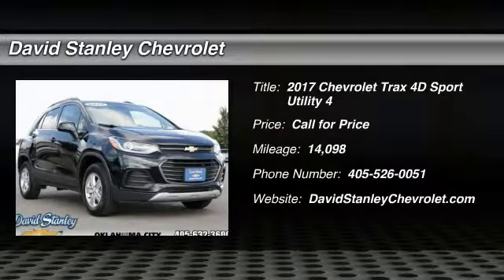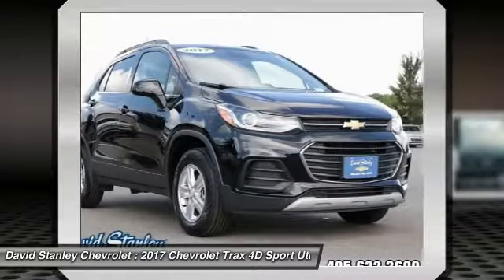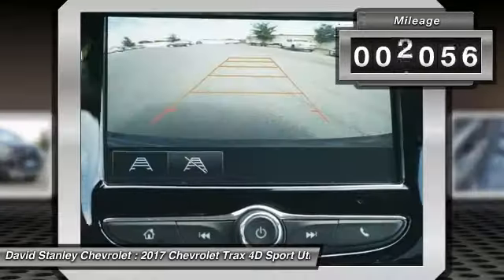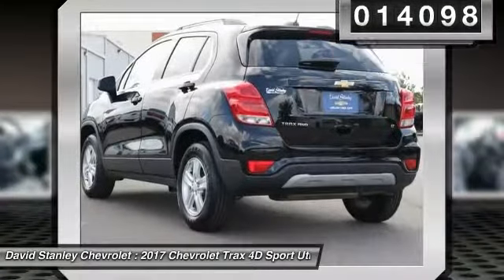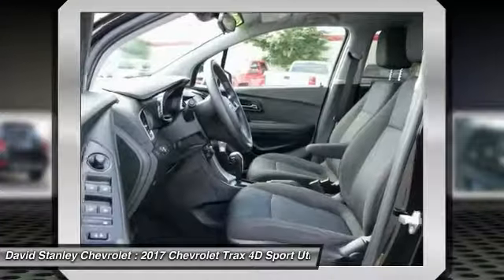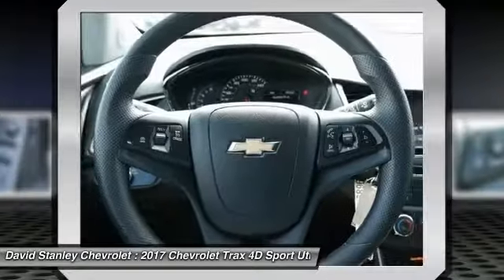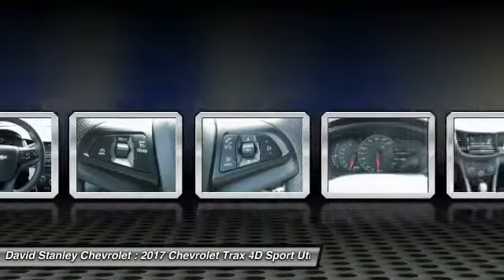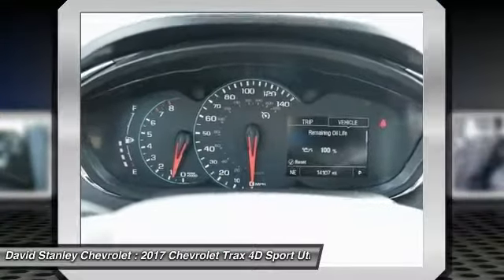2017 Chevrolet Trax Oklahoma City OK P26004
2017 Chevrolet Trax 1LT

**ACCIDENT FREE CARFAX**, **CARFAX ONE OWNER**, **LEATHER**, **REAR BACKUP CAMERA**, and **BLUETOOTH, HANDS-FREE**. AWD. Gasoline! Turbocharged! brbrCome take a look at the deal we have on this charming 2017 Chevrolet Trax. This great Chevrolet is one of the most sought after used vehicles on the market because it NEVER lets owners down. brbr